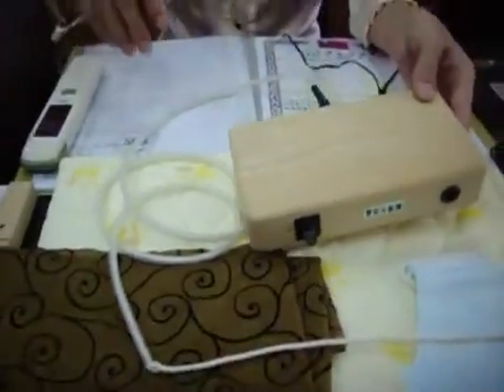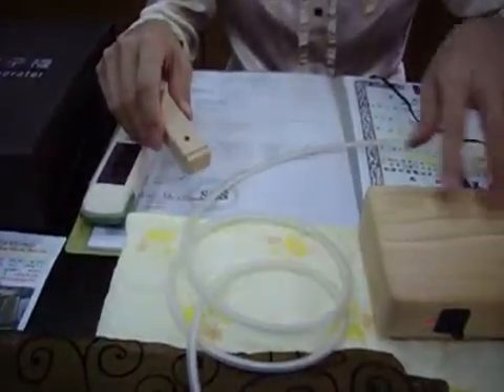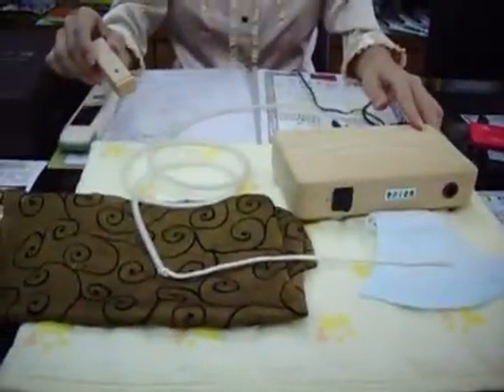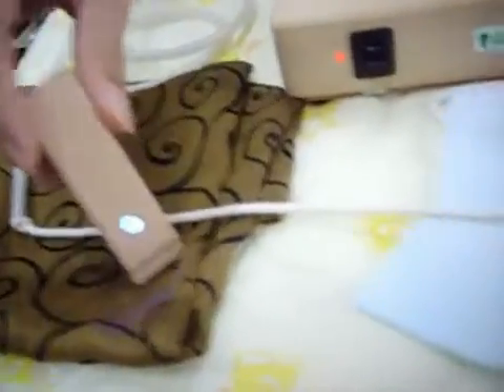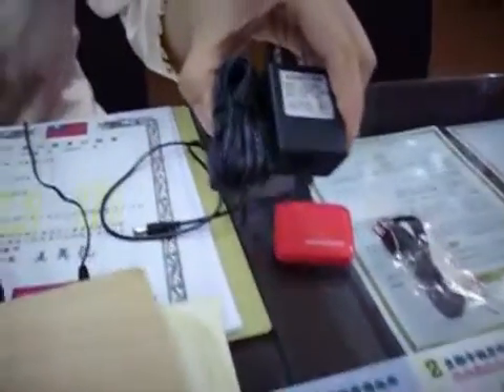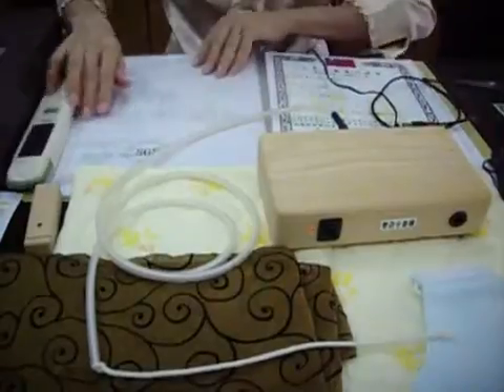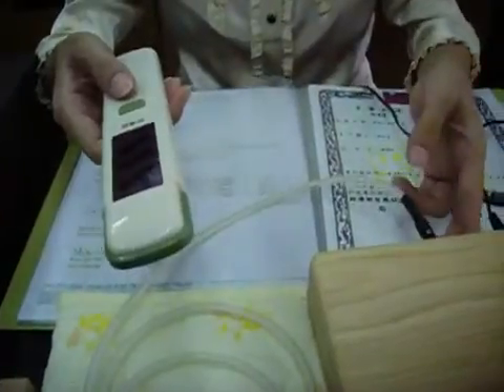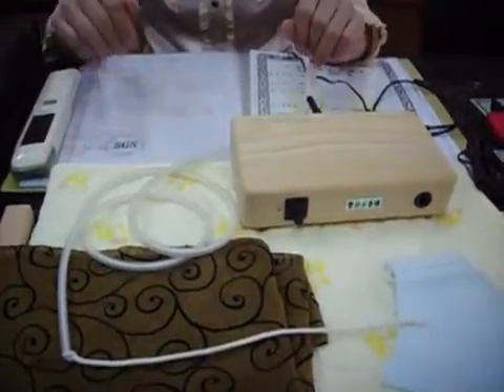Instruction for use about the patented product of Bi-directional Anion Generator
雙向元氣機～把家中的床舖變成～負離子電位床！
★罩奇機-攜帶式口罩導引玄奇自然因子護身機
〈Video: Instruction for use about the patented product of Bi-directional Anion Generator〉
Hi everyone, now we are pleased to introduce the "Taiwan made" patented machine of BDA (abbreviation of Bidirectional Anion Generator) for your kind ref. This product's appearance is elegant with natural senior American cypress logs (without any painting or toxic covered materials), in order to benefit the wood logs to release more phytoncid for healthy & environmental concern.

Now we will do the demonstration as follows: The left front side of machine is a two-way switch: (1) By pulling up the switch into the "red" light, it will be able to interlinked natural (none-plastic) materials (such as: cotton seat pad, silk, masks...etc) by conducting with cotton rope to release negative ion's potential energy without electro'magnetic interference (see detecting figure of DM, showing "0").
(2) By pulling down the switch into the "green" light, it may release negative ions directly through a round hole at the right front side of the machine, simply purifying the air as an air purifier, but our unit is specially focusing on energy saving and high volume of negative ions output. Meanwhile, you may use the attached simple anion potential material tester (strong or weak) to detect the suitable & natural materials, and will see clearly from the LED light that the better of transmission on anion potential, the LED light with blue color will get brighter! The left side at the back of machine is a 3 ~ 5 volt DC adaptor input jack, and the middle part is the conducting cotton rope's anion potential input jack, then the right side is the main power switch, press "I" means turn-on the power ; press "0" means turn-off the power. Very easy for operation!

Recommended Applications: The full set of machine may also attach: (1) the handcraft anion conducting cotton rope (2) simple anion material tester (3) 3-volt DC switching adaptor (Made in Taiwan); (4) USB adaptor for PC.
Options: May use the portable power, or car power lighter with a 3 ~ 5V regulator in case of carry out or driving the car

Available spaces & Test report:
1) Suitable for all confined spaces: such as residential, office, store, spa hotel, beauty salon, basement, Transportation car, hospital, clinic, nursing home, pet shop ... and so on.
2) Seeing is believing! Despite of SGS test report, and Air Ions detector on the output of anion purifier round hole, may also showed high output of anions (see attached test results on DM). Moreover, by using the unique Japanese high anion potential detector to test the BDA machine on those 2 switches exit , and you will see clearly that the detector showed the same high volume of anion potential output result "Three lights are fully light-up at one time".

So, you may see clearly that the patent unit of Bi-directional Genki anion Generator (with high anion output/energy saving / lower price/multifunctional with full ranges of natural home-appliance materials (from head to toe) either on sit or sleep), will become your new option for reaching the goal of creating a healthy & purifying environment every day.